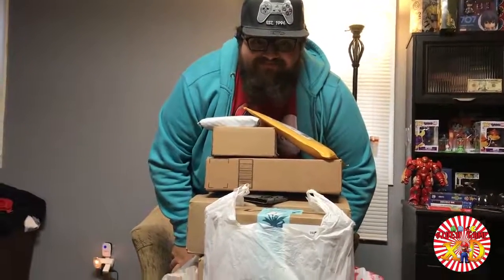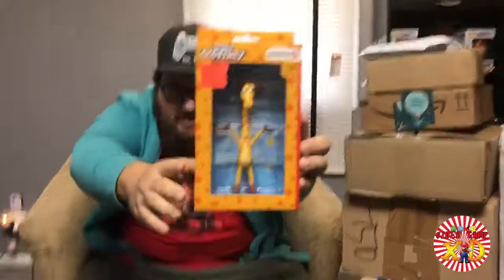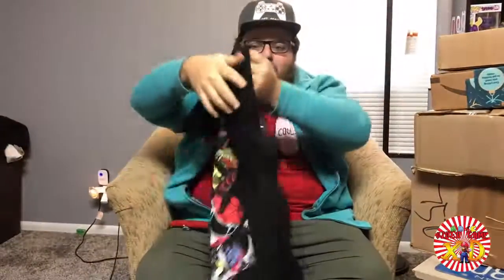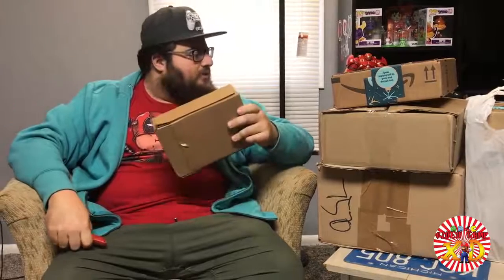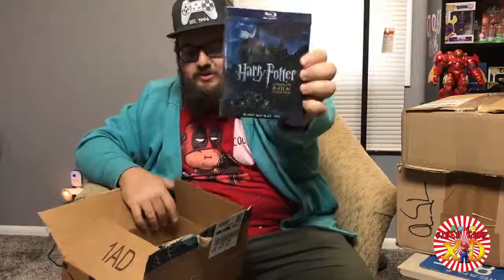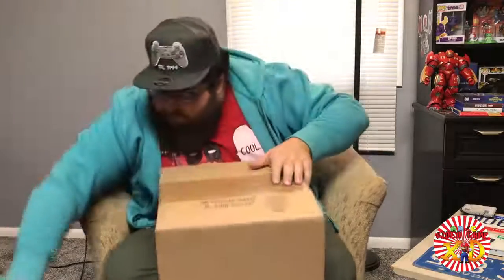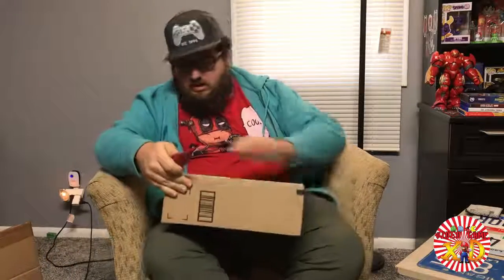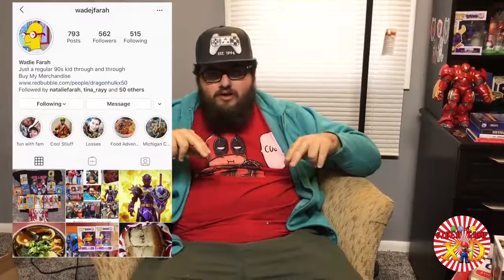Awesomely Bad ToyZ : UNBOXING (With Wade) 1/11/20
Big Bear Wade shows off his latest Toy unboxing along with Gamer & Movie Grabs! Enjoy.

Music used in this video (if) used was via Wade's editor or Audionautix.com. ***Free non copyrighted music**

Search/Follow videogamexd on Instagram!